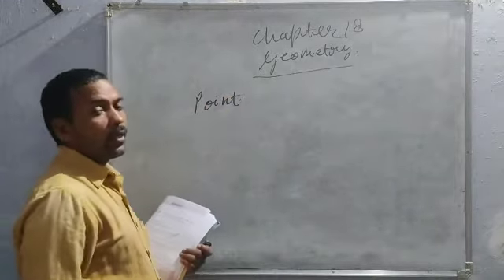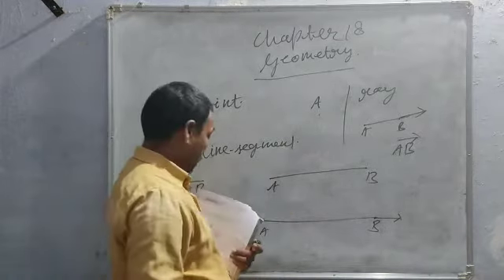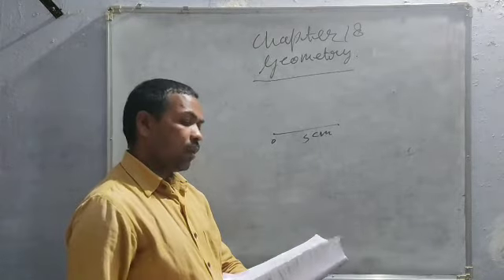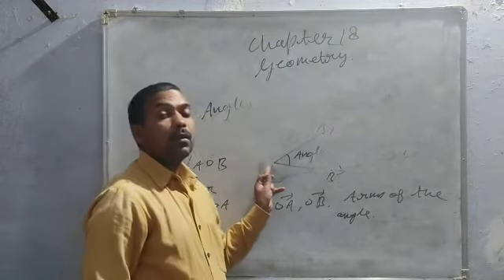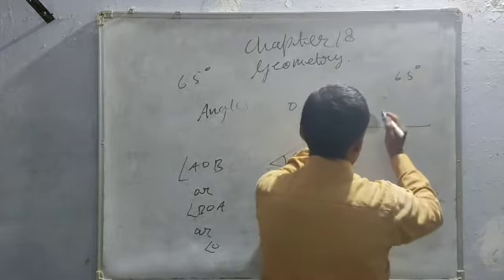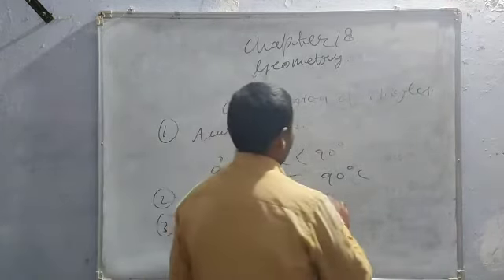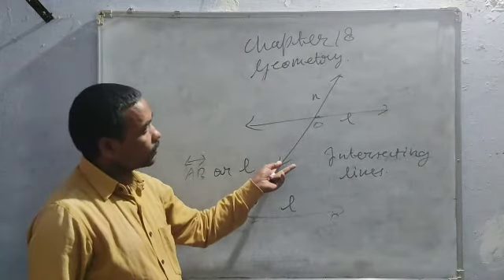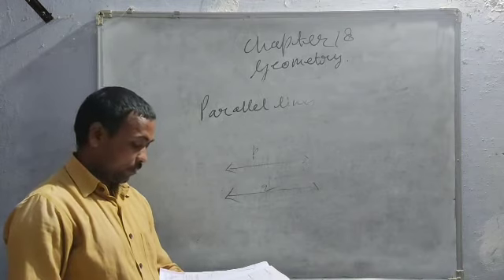class v maths chapter 18 part 1